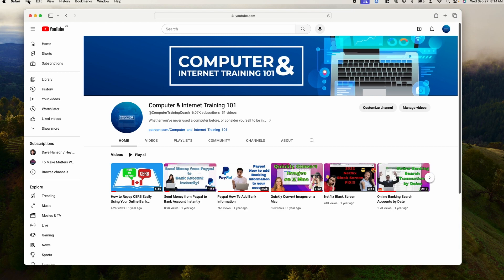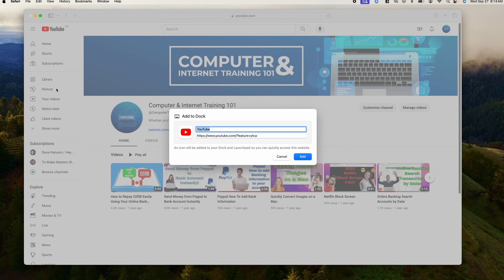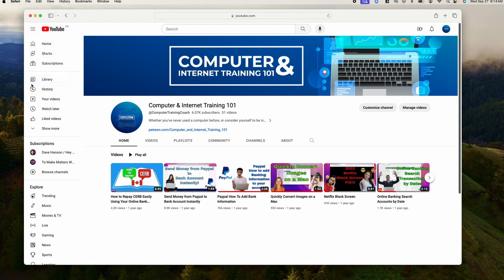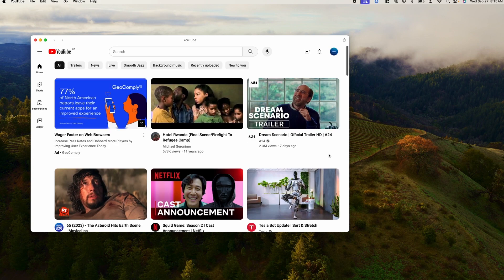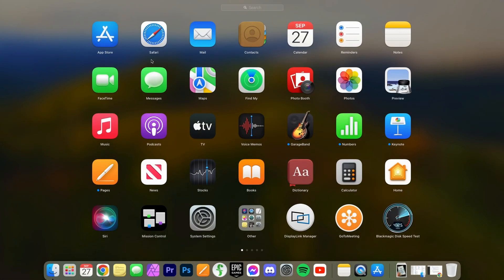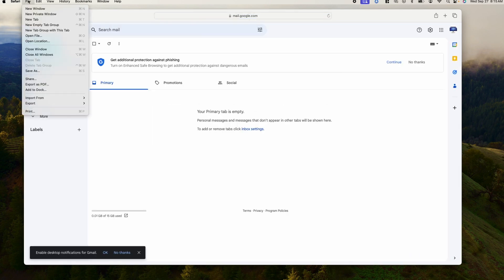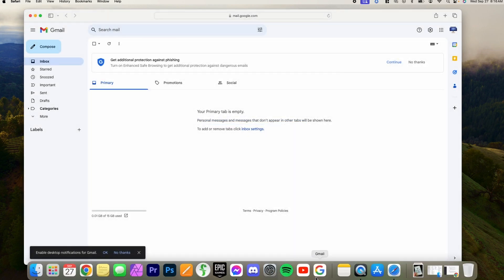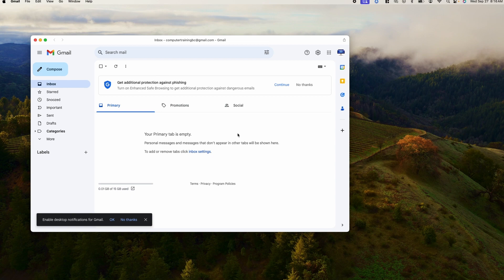How to Make Web App on MacOS Sonoma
The latest macOS Sonoma is amazing! Instead of using a browser to go to YouTube or Gmail, or any other webpage, you can create a Web App that lets you access those pages as their own apps in your mac dock.
00:00 - Go to Safari web browser (no other browser will currently work)
00:09 - Webpage to turn into WebApp
00:15 - File / Add to Dock
00:45 - Example 2: Gmail